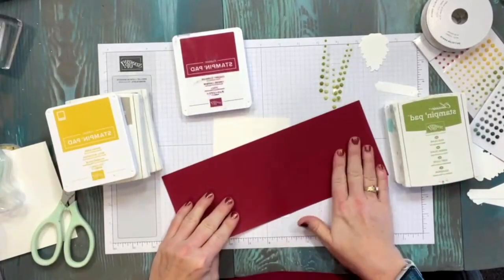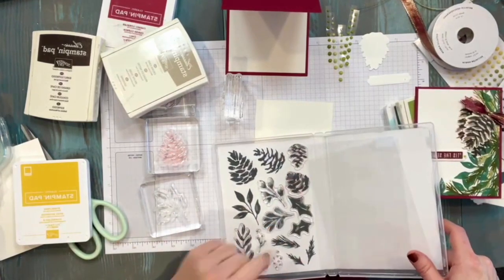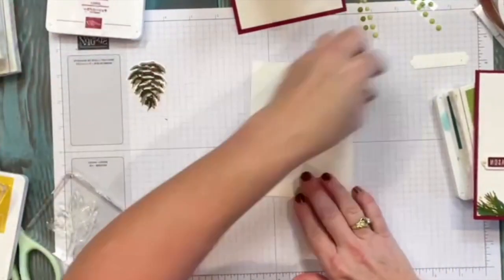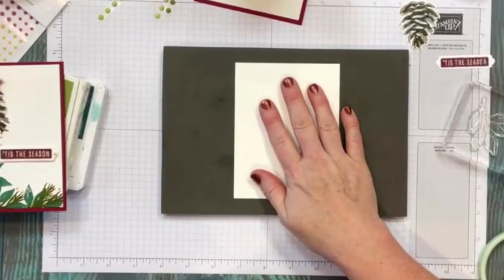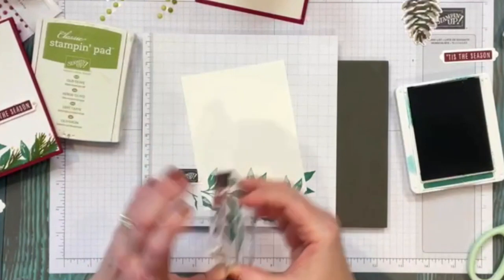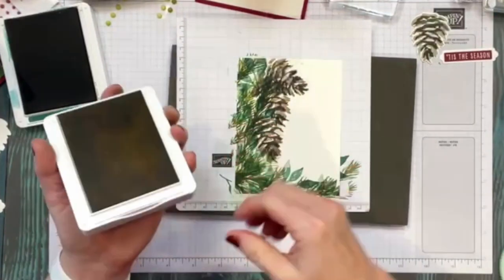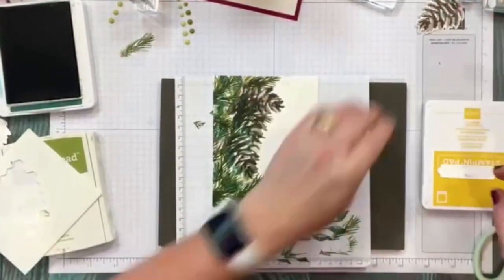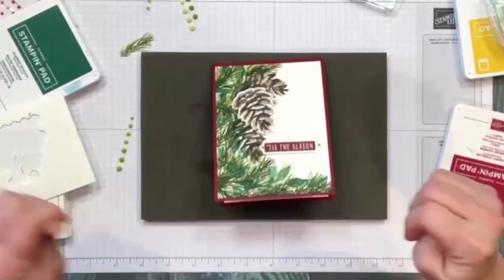Christmas Seasons Bundle & Painted Christmas Suite Collection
Join me as I share how to make a super-simple "collage" type design for an easy Christmas hand-stamped card. I love stamping! This is one of my favorite ways to stamp. I hope you enjoy it as much as I enjoyed stamping it. :)